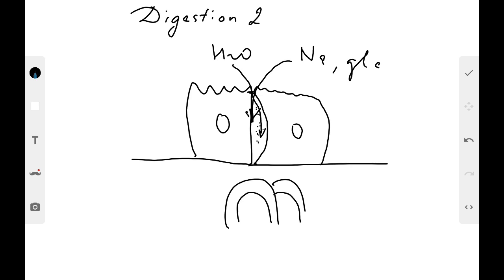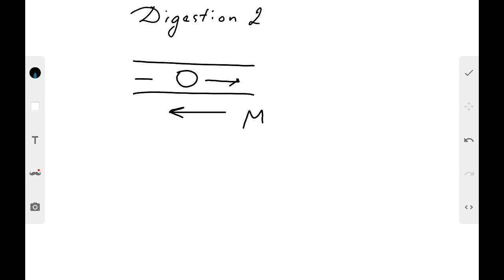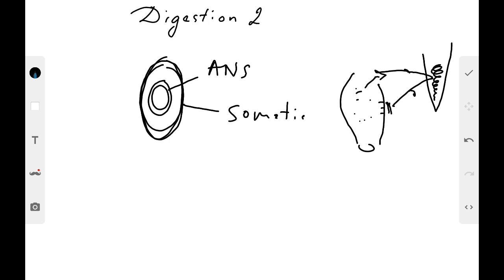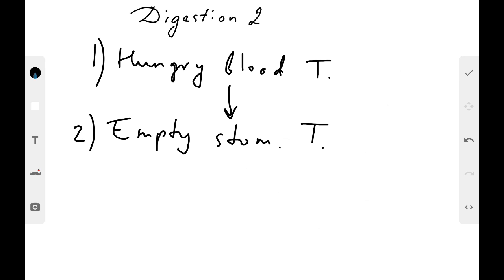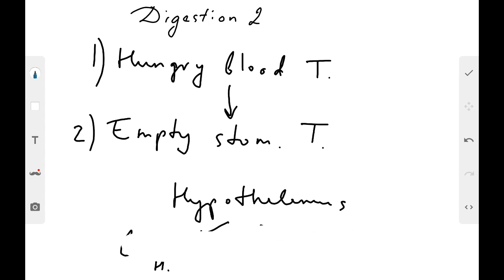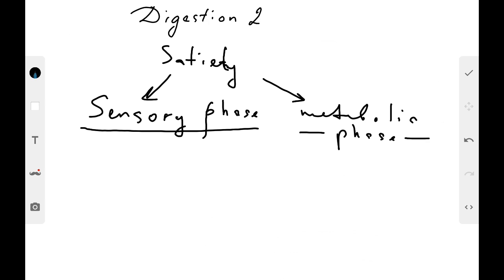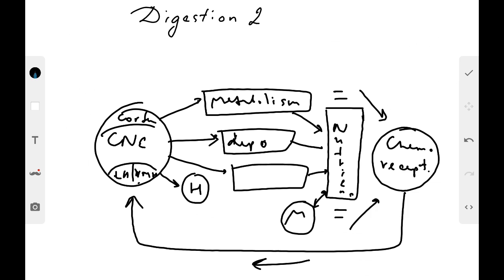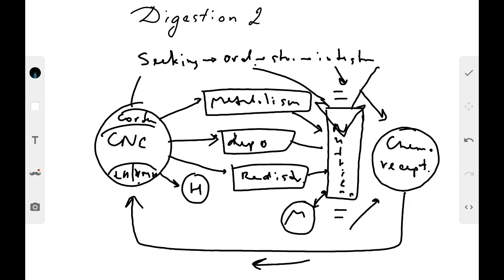Digestion. Part 2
Absorption, mechanisms of the hunger and satiety, functional system of optimal nutrients level in the blood